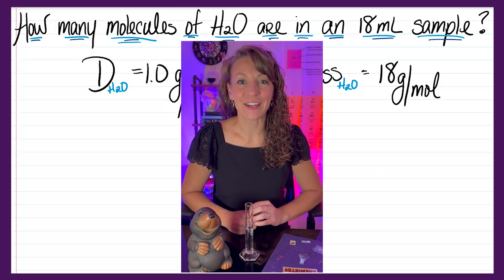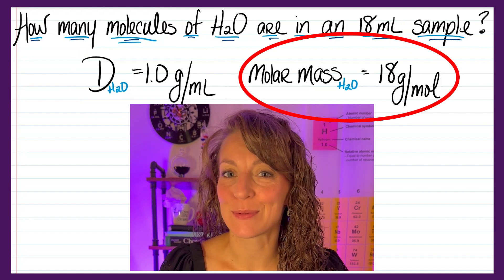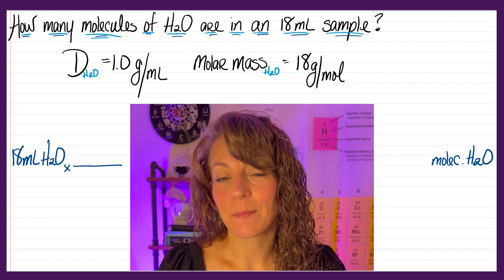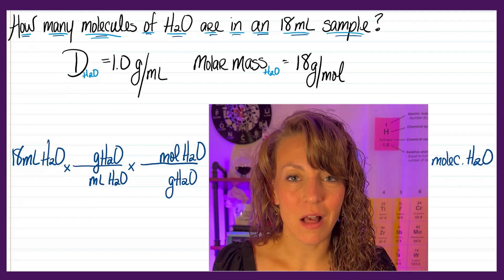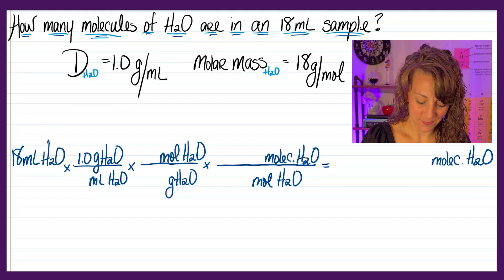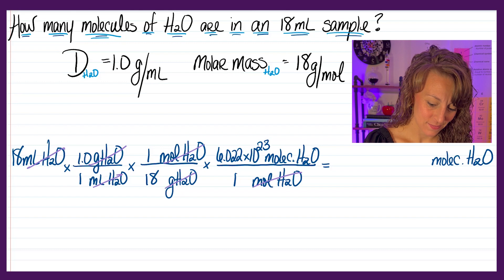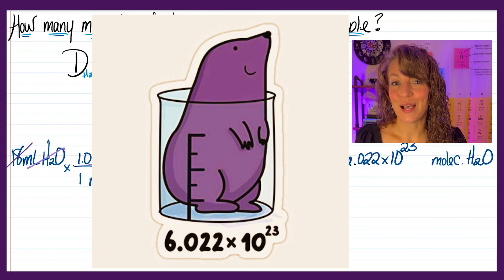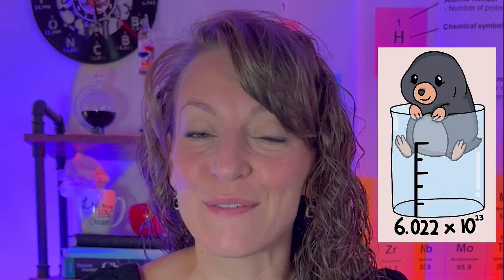Happy Mole Day-How many molecules of water are in an 18mL sample?!? ⚛️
⚛️ Mole Day ⚛️

Ever wonder what one mole of water looks like?!? Just pour yourself 18 millimeters if it!

The mole is such a unique & crucial unit in Chemistry that it is celebrated each year on 10/23 from 6:02am to 6:02pm!

Chemistry is the study of all matter and the changes it undergoes. But we are talking about matter at the molecular, atomic, or sometimes even subatomic level. This means we need to have the ability to count particles so tiny that not even the human eye can see.  Enter Avogadro’s number.

Where one mole of an entity equals 6.02x10^23 of those individual entities. This allows to count these individual particles and relate it to quantities such as mass (grams), density, energy, or even moles of a completely different substance.

The mole helps make the understanding of matter possible!

What is you favorite fun fact about the mole unit?!?